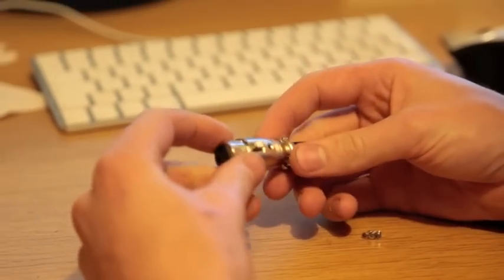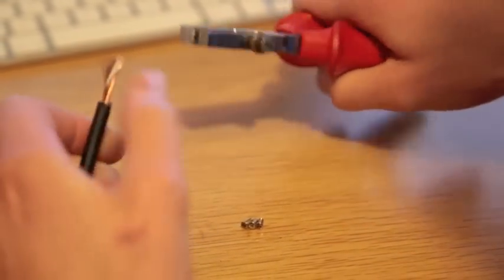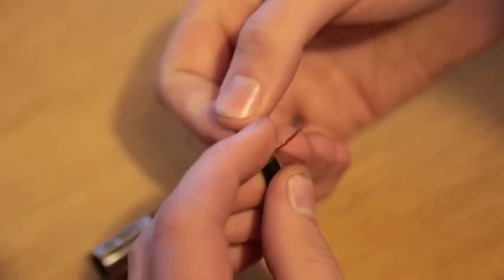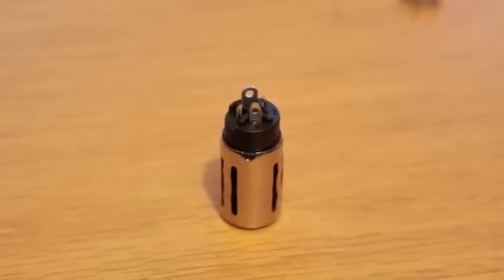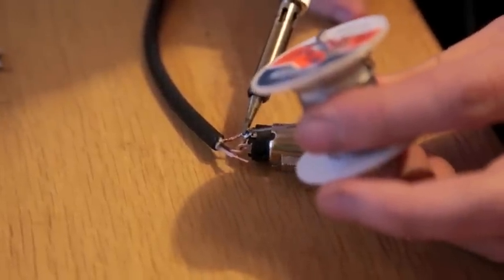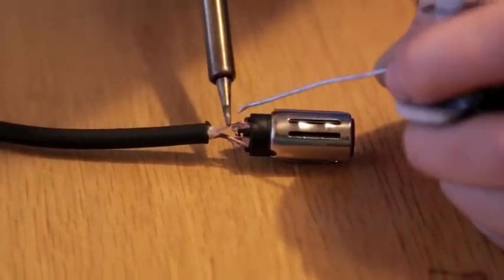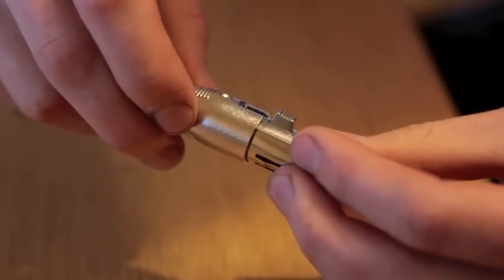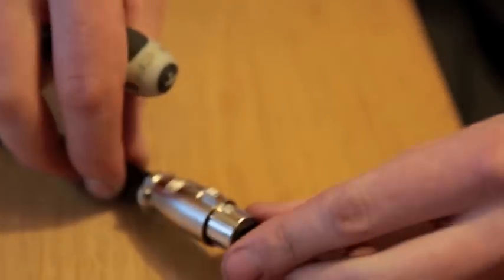How to wire a XLR plug for microphone lead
Hakko Soldering Station

How to solder the connections for a standard 3pin XLR female plug.